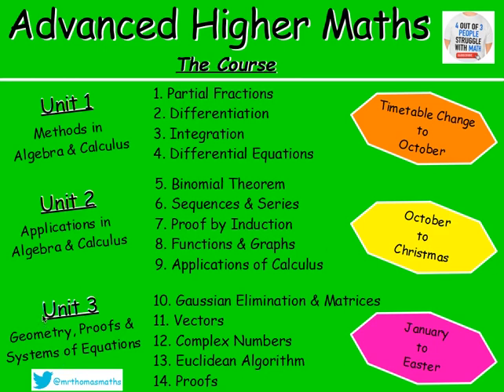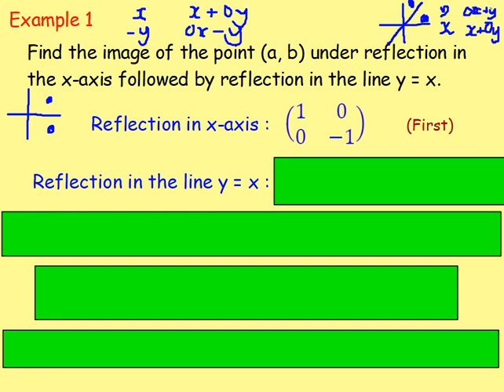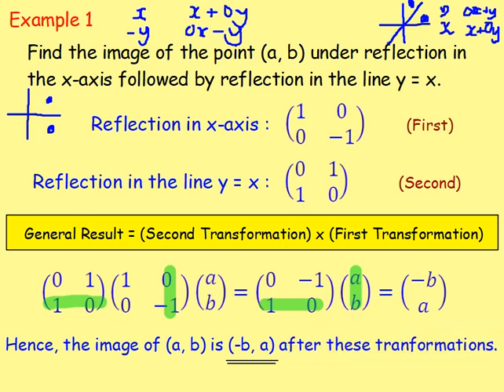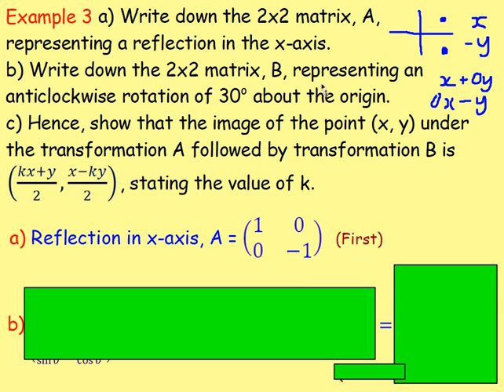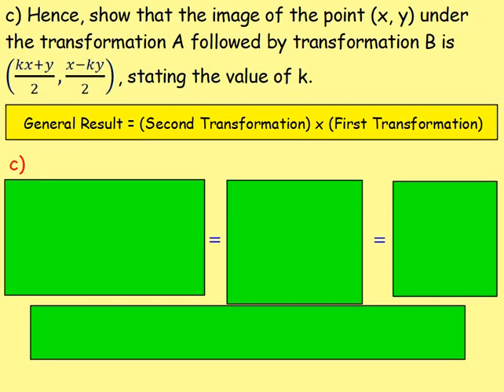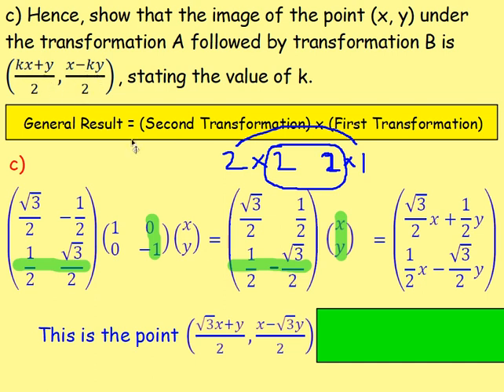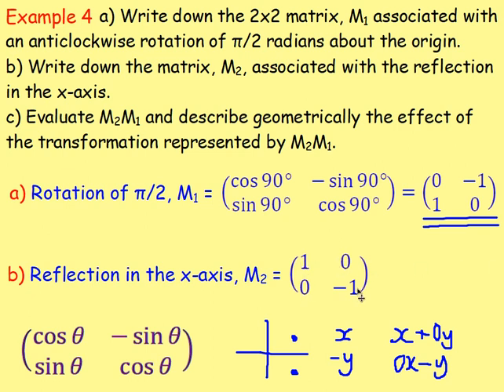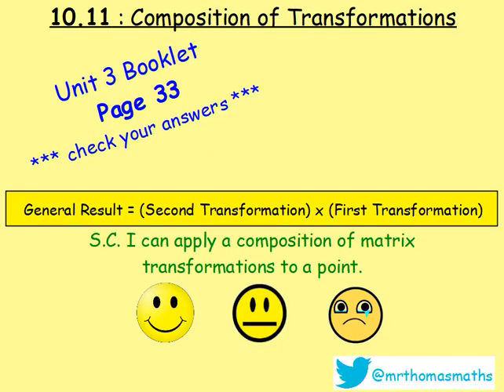10.11 Matrices 11: Composition of Transformations - Advanced Higher Maths Lessons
Here is Advanced Higher Maths, Chapter 10 – Gaussian Elimination & Matrices
Lesson 11 of 12 : Composition of Transformations

130 videos have now been uploaded to guide you through the Advanced Higher Maths course and each video includes an explanation along with plenty of worked examples to help you gain a solid understanding. Here is a list of both the chapters and the individual lessons to allow you to target specific outcomes.

CHAPTERS
1. Partial Fractions
2. Differentiation
3. Integration
4. Differential Equations
5. Binomial Theorem
6. Sequences & Series
7. Proof by Induction
8. Functions & Graphs
9. Applications of Calculus
10. Gaussian Elimination & Matrices
11. Vectors
12. Complex Numbers
13. Euclidean Algorithm
14. Proofs

LESSONS

1. PARTIAL FRACTIONS
1. PF1: Distinct Linear Factors
2. PF2: Repeated Linear Factors
3. PF3: Irreducible Quadratic
4. Algebraic Long Division
5. Improper Rational Functions

2. DIFFERENTIATION
1. From First Principles
2. Product Rule
3. Quotient Rule
4. Trig. Terms
5. ‘e’
6. Ln(x)
7. Higher Derivatives
8. Inverse Trig. Functions
9. Implicit Diff 1
10. Implicit Diff 2: Equation of a Tangent
11. Implicit Diff 3: Second Derivatives
12. Logarithmic Diff
13. Parametric Diff 1
14. Parametric Diff 2: Eqn of a Tangent
15. Parametric Diff 3: Second Derivatives
16. Parametric Diff 4: Objects in Motion

3. INTEGRATION
1. Standard Integrals
2. ex
3. Ln(x)
4. Trig. Functions
5. Int by Sub 1
6. Int by Sub 2: Fractions
7. Int by Sub 3: Manipulation
8. Int by Sub 4: Definite Integrals
9. Int by Sub 5: √(a^2- x^2 )
10. Int by Sub 6: Substitution Not Given
11. Inverse Trig. Functions
12. Int using Partial Fractions 1
13. Int using Partial Fractions 2: Algebraic Long Division
14. Int by Parts 1
15. Int by Parts 2: Harder Examples

4. DIFFERENTIAL EQUATIONS
1. Sep the Variables 1
2. Sep the Variables 2: Using Logs and Exponentials
3. Sep the Variables 3: The Particular Solution
4. Sep the Variables 4: Mathematical Models
5. 1st Order Diff Eqn 1
6. 1st Order Diff Eqn 2: The Particular Solution
7. 2nd Order Diff Eqn 1: Homogeneous
8. 2nd Order Diff Eqn 2: Homogeneous – The Particular Solution
9. 2nd Order Diff Eqn 3: Non-Homogeneous
10. 2nd Order Diff Eqn 4: Non-Homogeneous – The Particular Solution
11. 2nd Order Diff Eqn 5: Amended Particular Integral

5. BINOMIAL THEOREM
1. Factorials
2. Binomial Coefficients
3. Binomial Theorem / Expanding (x + y)n
4. Finding Coefficients

6. SEQUENCES & SERIES
1. Sigma Notation
2. The Sum of a Series with Partial Fractions
3. The Method of Differences
4. Summation Formulae
5. Arithmetic Sequences
6. The Sum of an Arithmetic Sequence
7. Geometric Sequences
8. The Sum of a Geometric Sequence
9. Sum to Infinity
10. MacLaurin Series 1
11. MacLaurin Series 2: Harder Examples

7. PROOF BY INDUCTION
1. Standard Examples
2. Harder Examples

8. FUNCTIONS & GRAPHS
1. Sketching Rational Functions
2. Sketching Imp Rational Functions 1
3. Sketching Imp Rational Functions 2 (Stat Points Required)
4. Sketching the Modulus Function
5. Odd and Even Functions
6. Stationary Points Using the Second Derivative
7. Points of Inflection

9. APPLICATIONS OF CALCULUS
1. Displacement, Velocity and Acceleration
2. Related Rates of Change 1 – Exp Defined Rates
3. Related Rates of Change 2 – Imp Defined Rates
4. The Area Between a Curve & the y-axis
5. Volumes of Solids of Revolution 1 X-axis
6. Volumes of Solids of Revolution 2 Y-axis

10. GAUSSIAN ELIMINATION & MATRICES
1. GE 1
2. GE 2 - Special Cases (Redundancy, Inconsistency & Ill-Conditioning)
3. An Introduction to Matrices
4. Matrix Multiplication
5. The Identity Matrix
6. The Determinant of a Square Matrix
7. Inverse of a Matrix
8. Inverse of a 2x2 Matrix
9. Inverse of a 3x3 Matrix
10. Transformation Matrices
11. Composition of Transformations

11. VECTORS
1. Eqn of a Line : Symmetric Form
2. Eqn of a Line : Parametric Form
3. The Intersection of 2 Lines
4. The Angle Between 2 Lines
5. The Eqn of a Plane
6. The Vector Product
7. The Angle Between Two Planes
8. Line & Plane Intersection Point
9. The Angle Between a Line & a Plane
10. The Intersection of Planes
11. The Shortest Dist from a Point to a Line
12. The Shortest Dist from a Point to a Plane

12. COMPLEX NUMBERS
1. Introduction: Add/Subtract/Multiply/Divide
2. Polynomial Equations
3. Polar Form 1: Argand Diagram, Modulus & Argument
4. Polar Form 2: Multiplication & Division
5. De Moivre's Theorem
6. Roots of Complex Numbers
7. Trig. Identities
8. Locus in the Complex Plane

13. EUCLIDEAN ALGORITHM
1. Number Bases (Division Algorithm)
2. EA1: The Greatest Common Divisor
3. EA2: Expressing the GCD in Terms of a and b

14. PROOFS
1. Disproof by Counter Example
2. Direct Proof
3. Negation Statements
4. By Contradiction
5. By Contrapositive